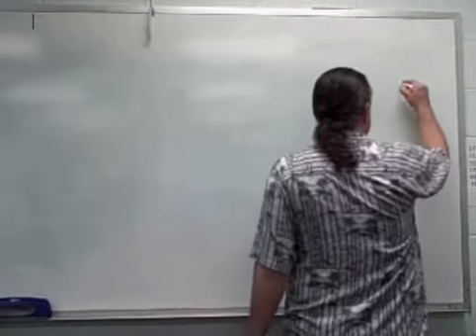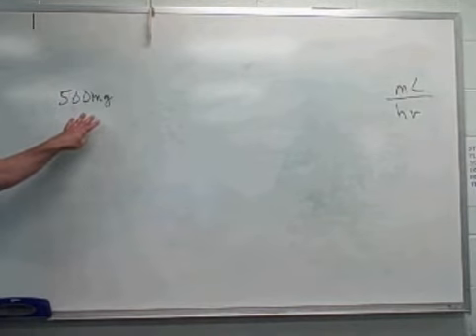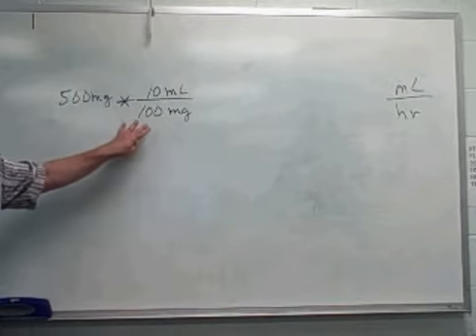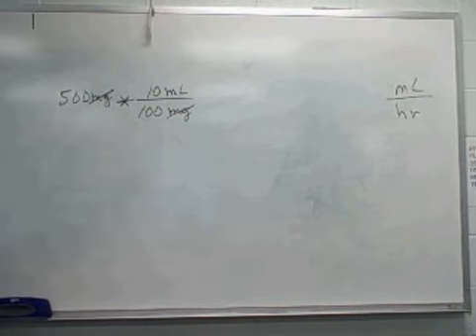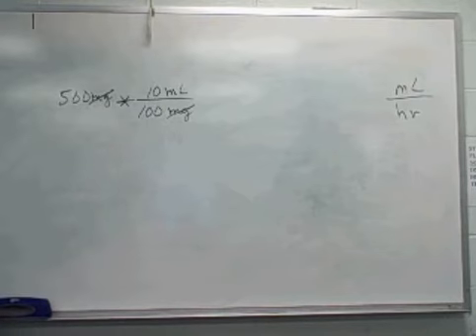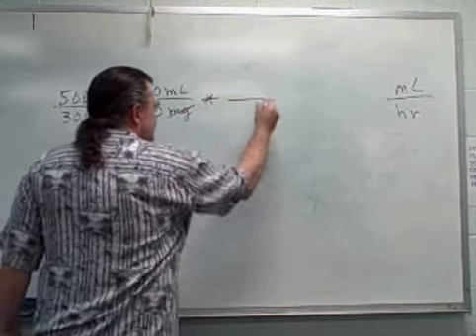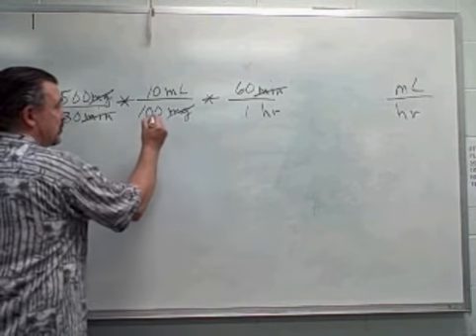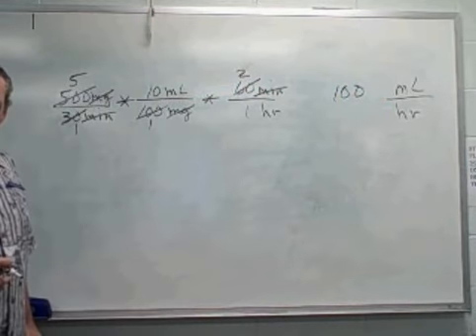Math 135 Ex IV Prob 7